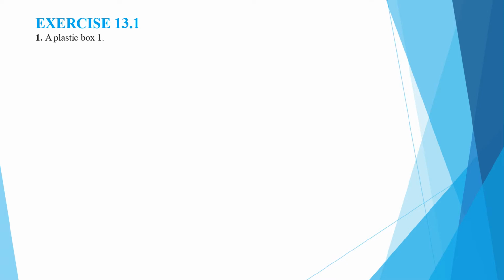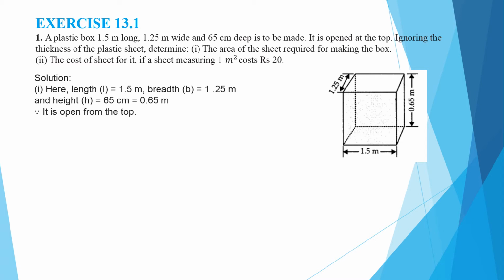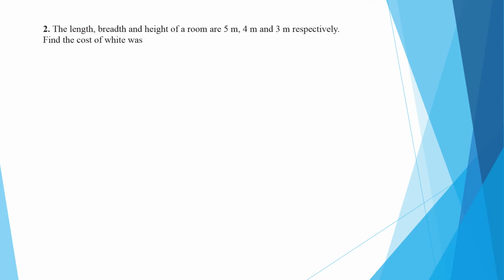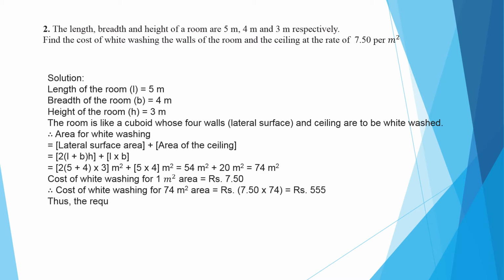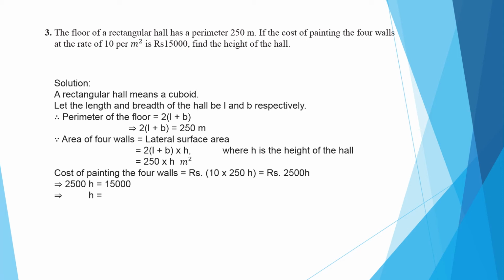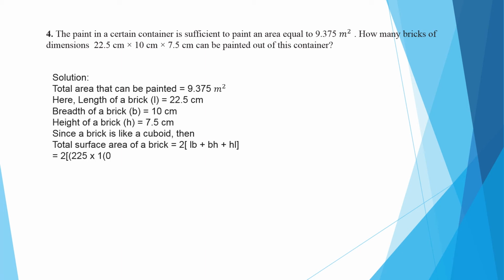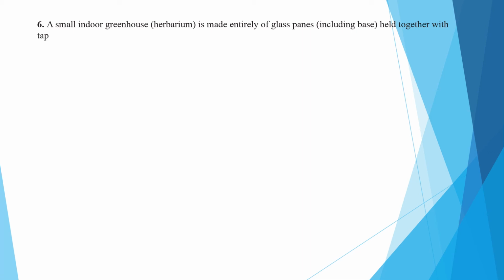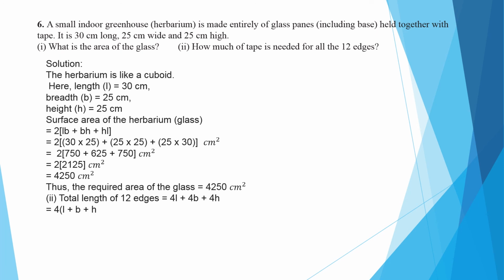Class IX Surface Areas And Volumes part 2